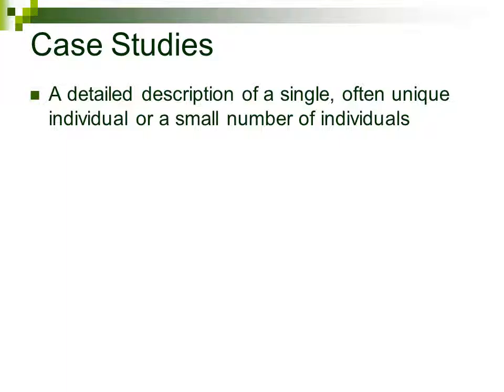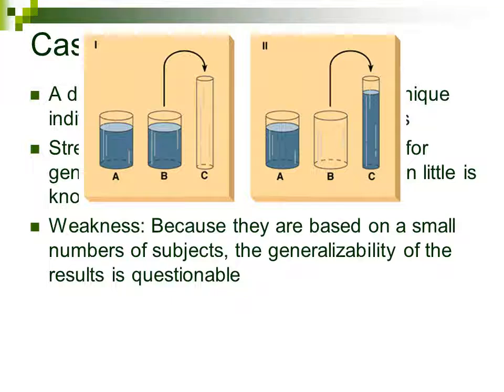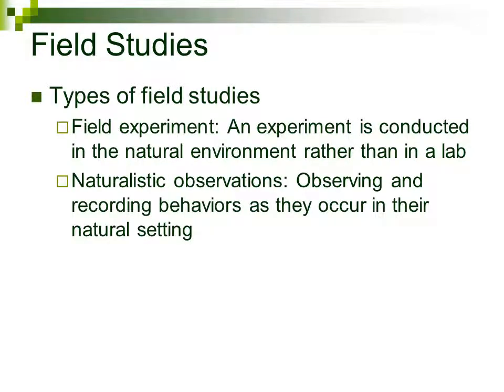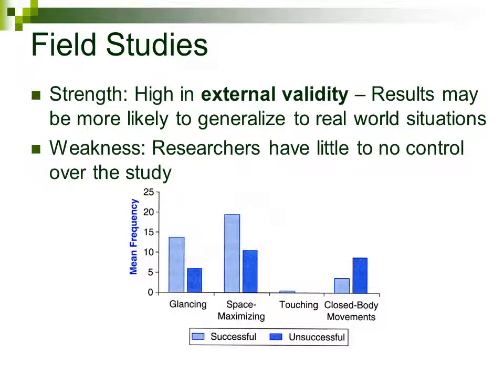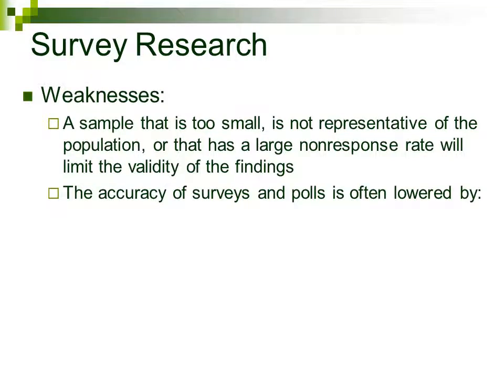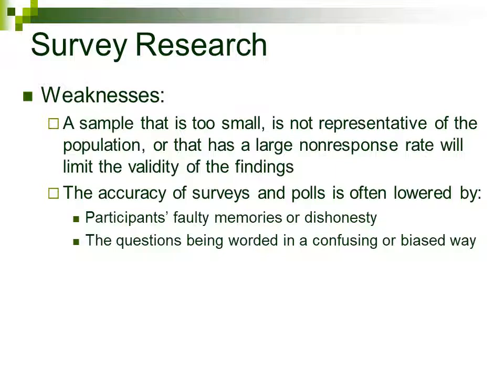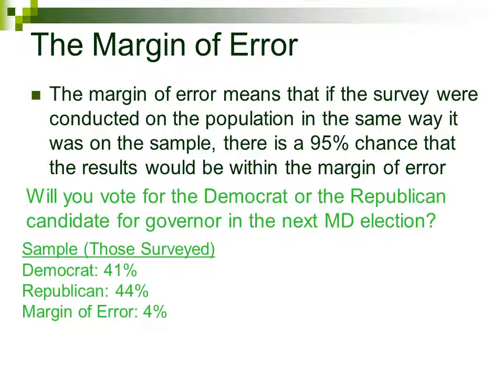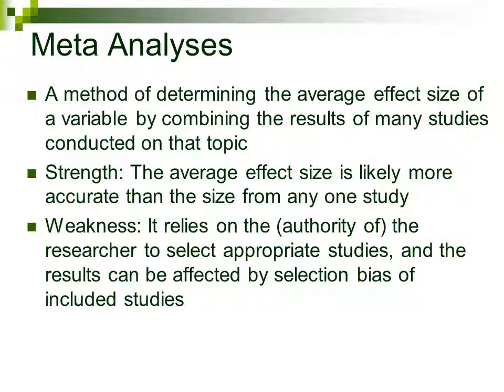Week 3 Research Methods Part 1